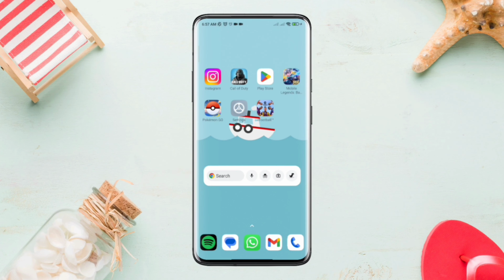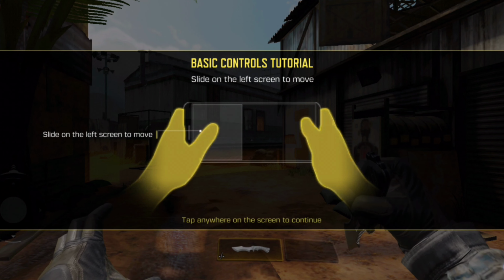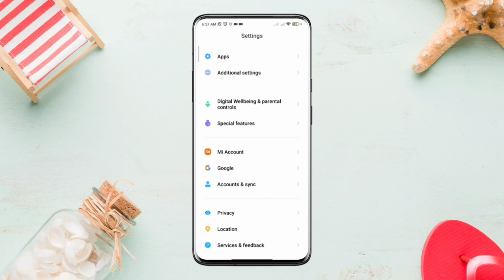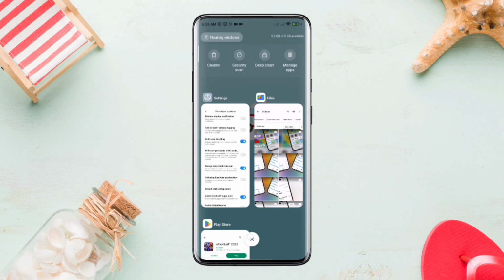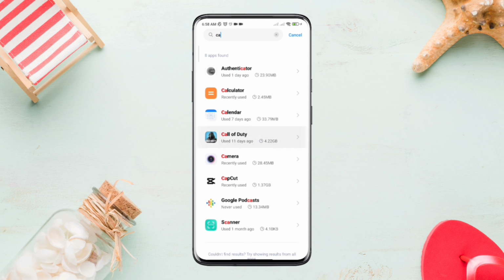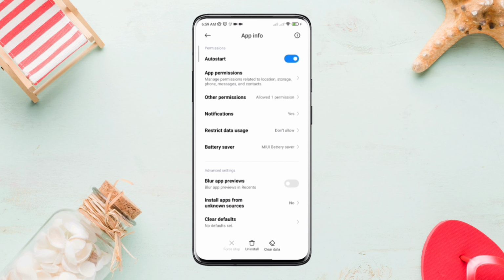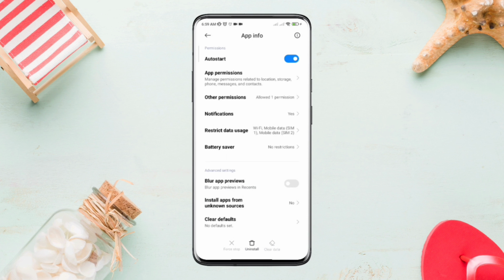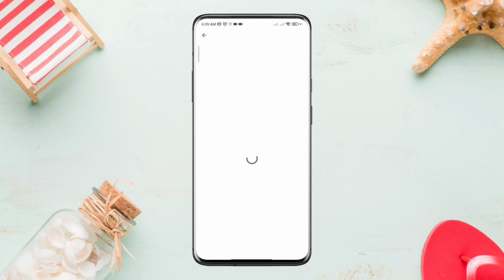Fix Unable To Connect To Game issues On Call Of Duty Mobile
Is your Call of duty showing you are unable to connect to the game problem on android? Then watch this entire video to fix it.
Well, At the present time, some call of duty users said that they are facing unable to connect to game issues or Call of Duty Connection Problems on Android. Also, they want to know how to solve Solve Unable to connect to game cod mobile.
So, In this video, I am going to show you some essy Processes that will fix your cod mobile unable to connect to game error or Call of Duty game not connecting to any network on Android.

00:01- Video intro
00:22- Process 1: Enable some settings from the developer option
00:41- Process 2: Remove software bug
01:20- Process 3: Check for a new software update
01:37- Process ending